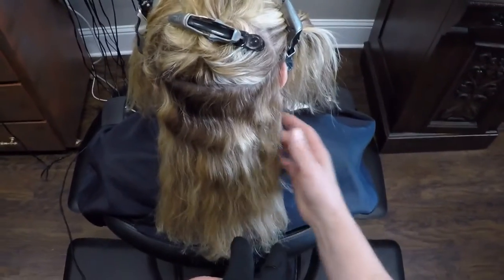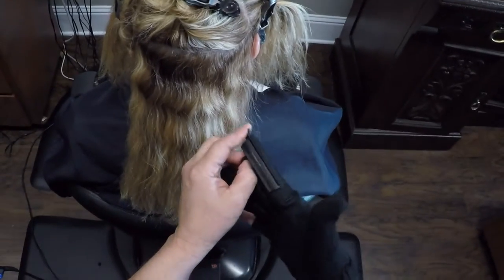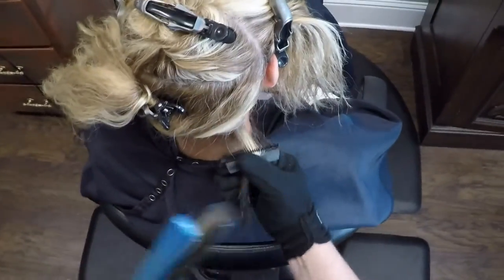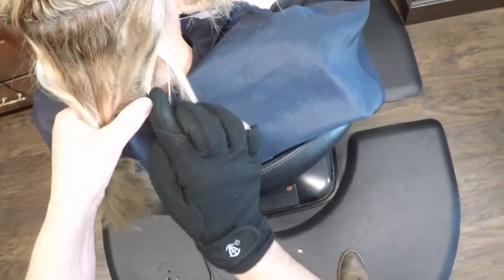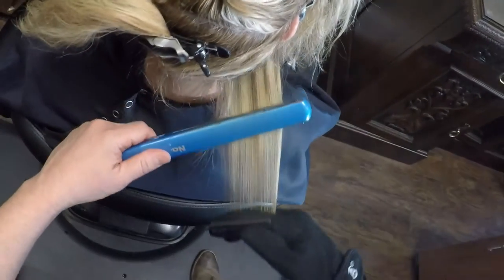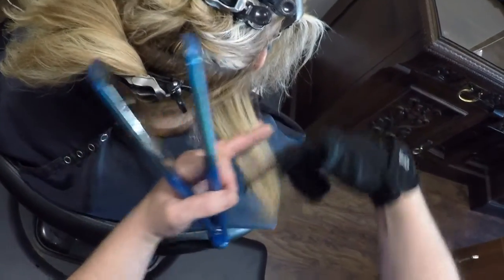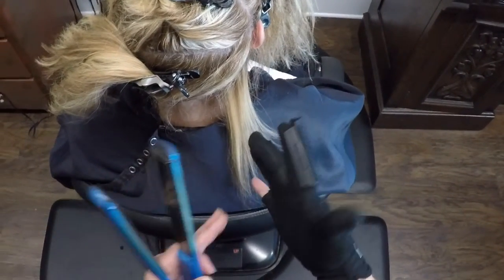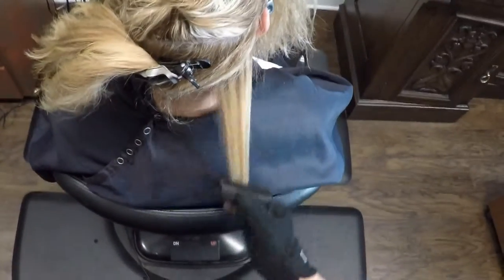Using The Iron Armour Glove For Keratin Treatments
In this video Steven Davis shows all of the benefits for using the Iron Armour® Glove when performing Keratin Straightening Treatments.
Save Time
Improved Outcomes
Superior Thermal Protection